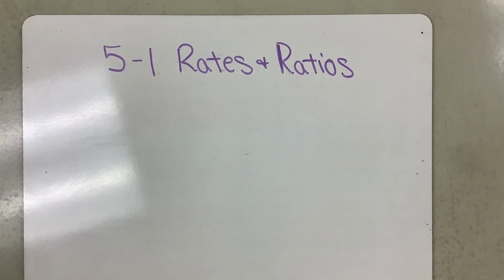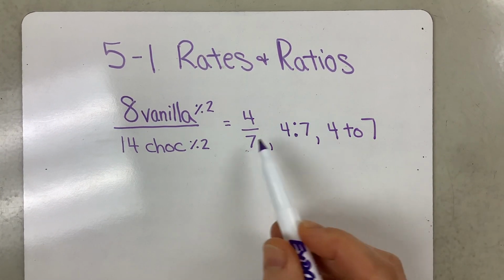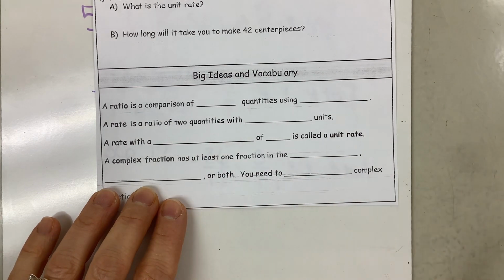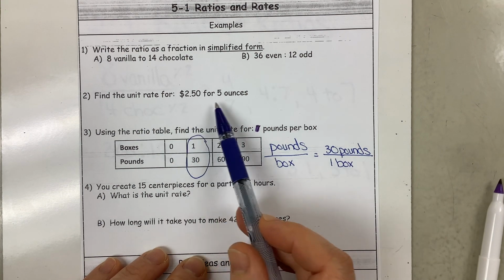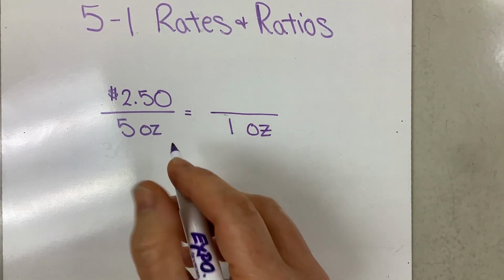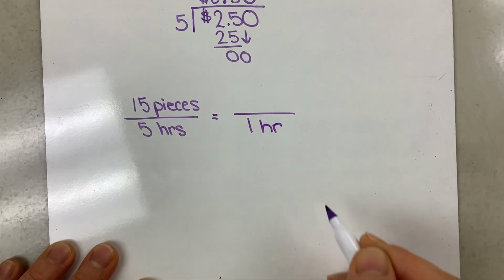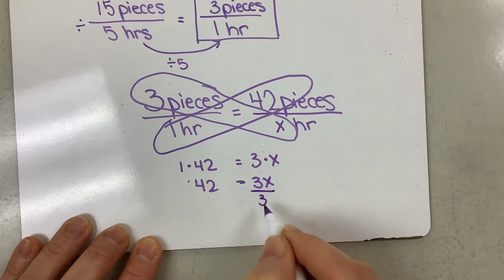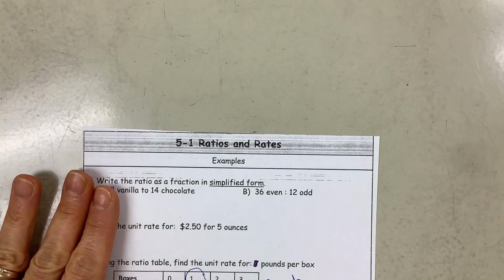Rates and Ratios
5-1 Big Ideas